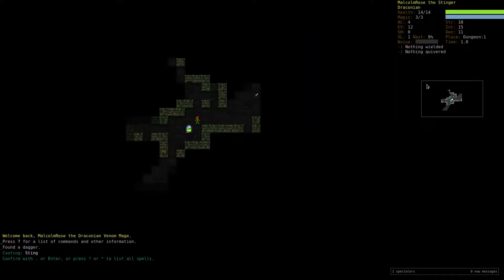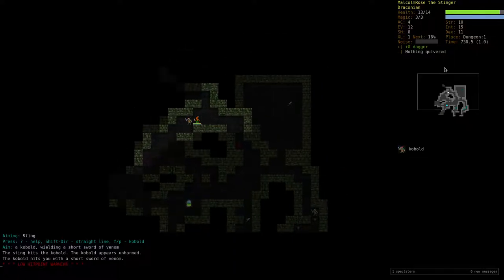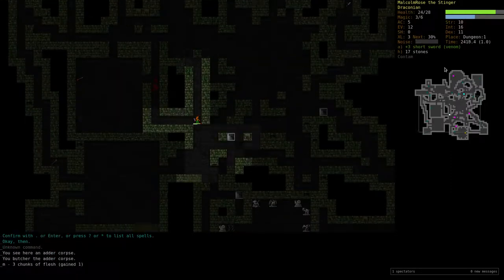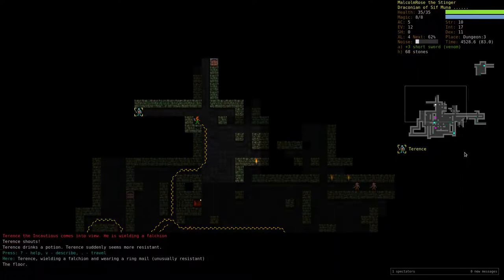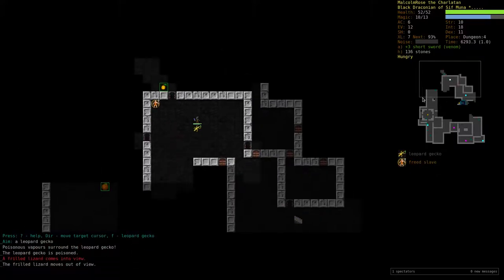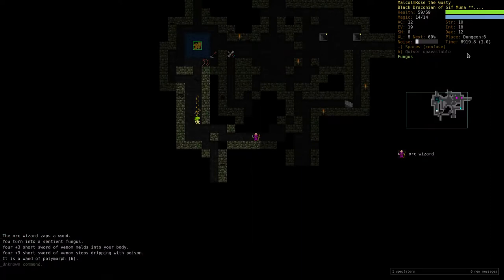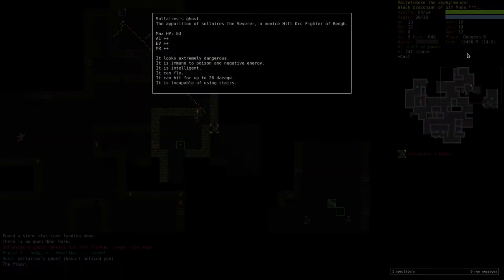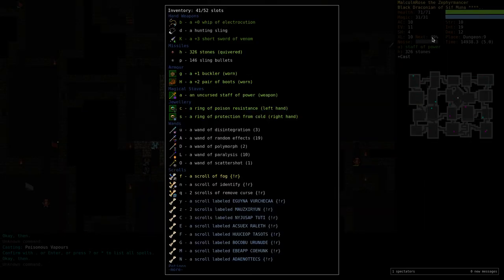Let's Play Dungeon Crawl Stone Soup Draconian Venom Mage Part 1 (Pre-Lair)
Herein my DrVM survives to lair in DCSS (Dungeon Crawl Stone Soup), version 0.21+ (trunk). This is a roguelike that you can download, but you can also play in a browser!